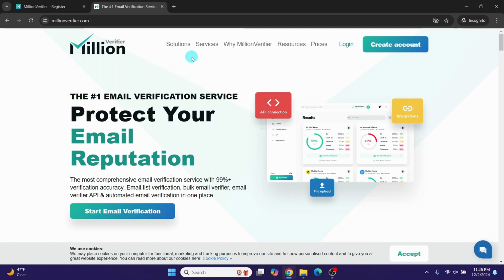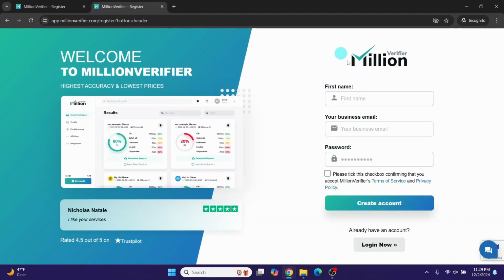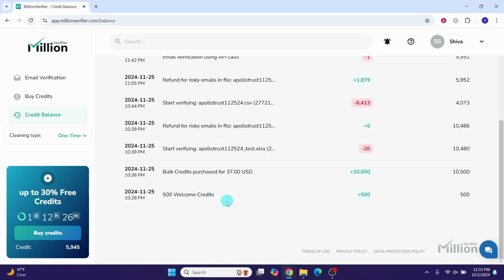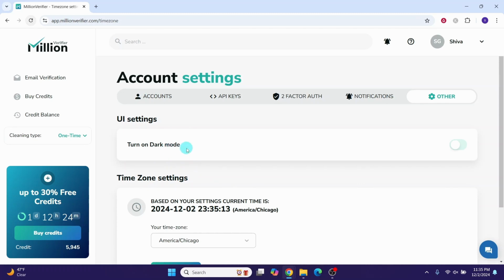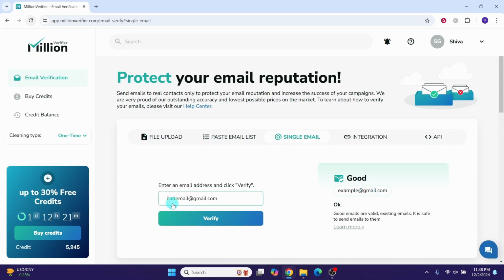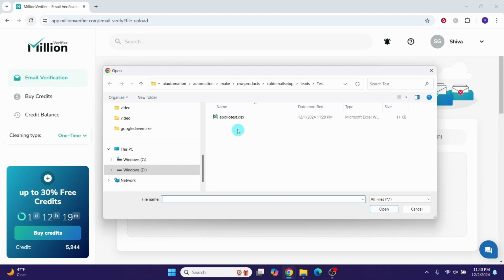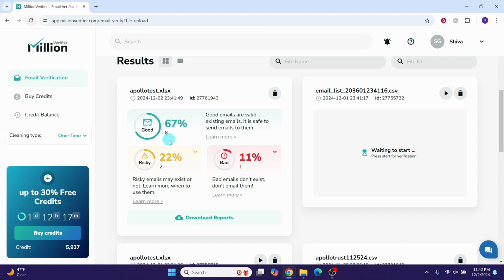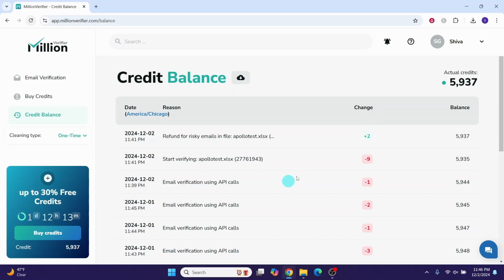How to Verify Emails Fast and Easy with MillionVerifier (Step-by-Step)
Links To Tools Websites :
MillionVerifier